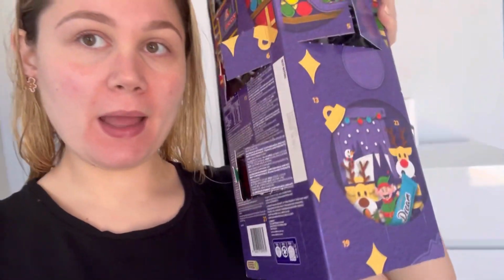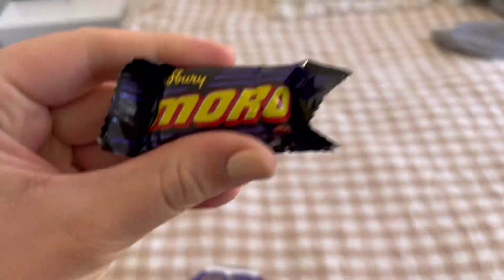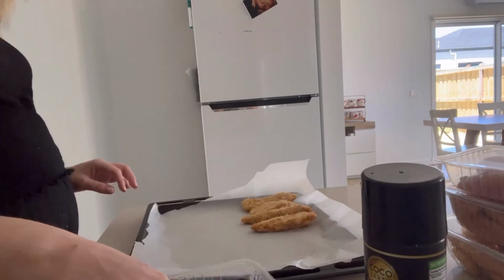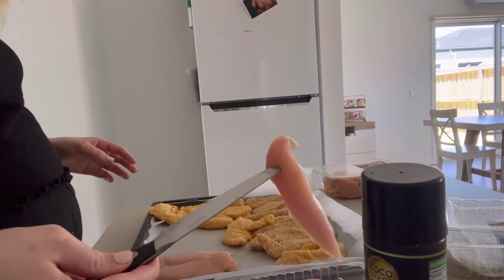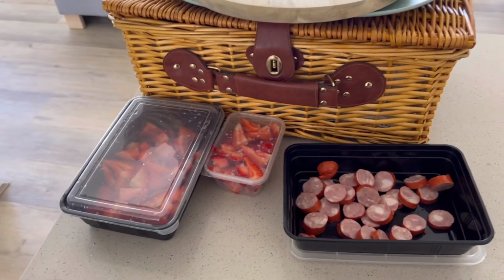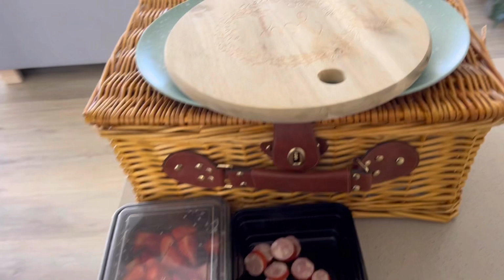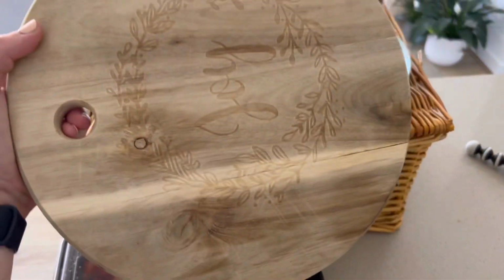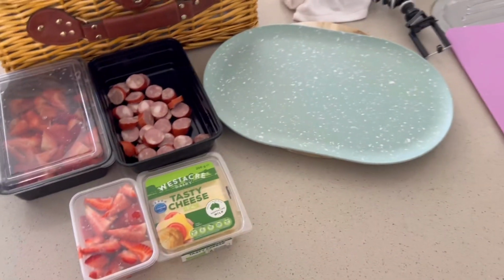VLOGMAS DAY 10